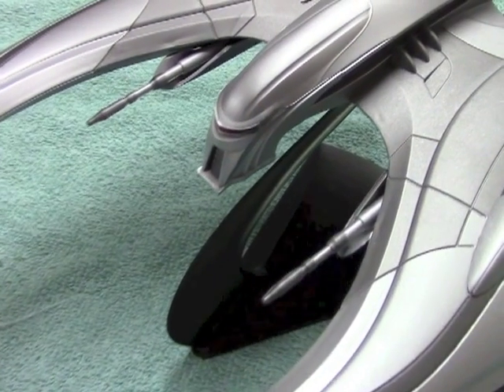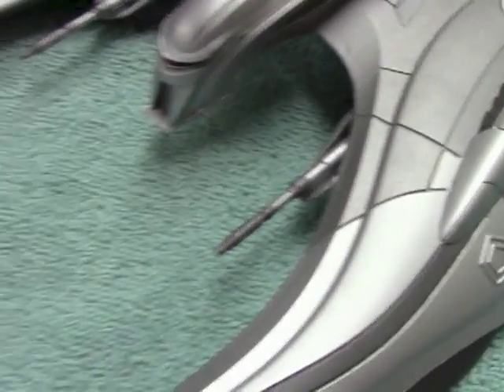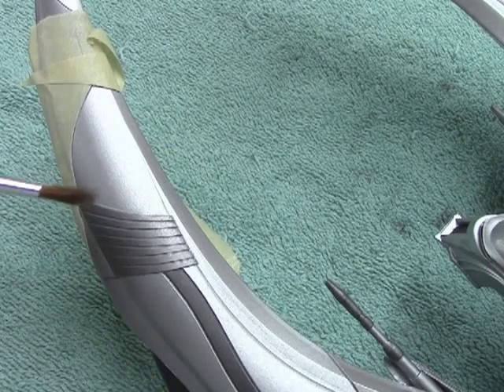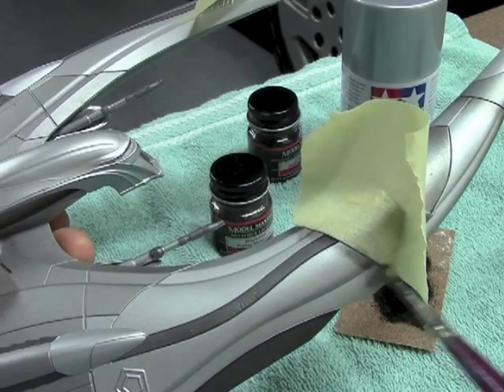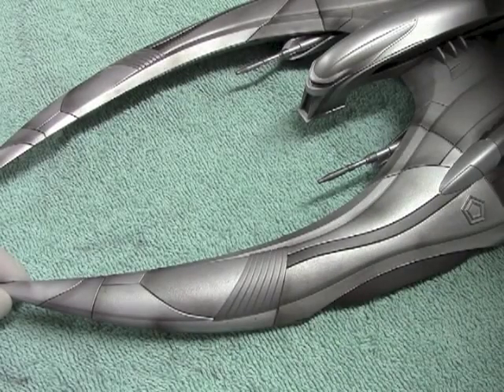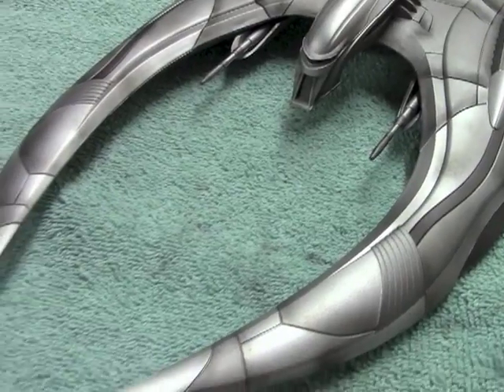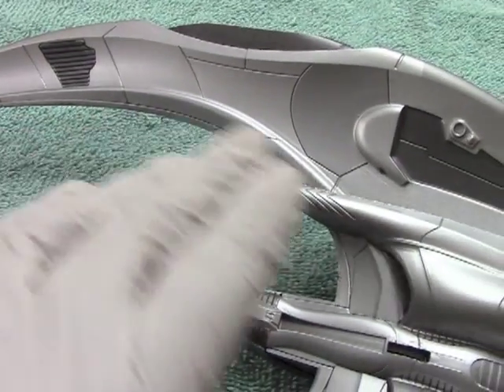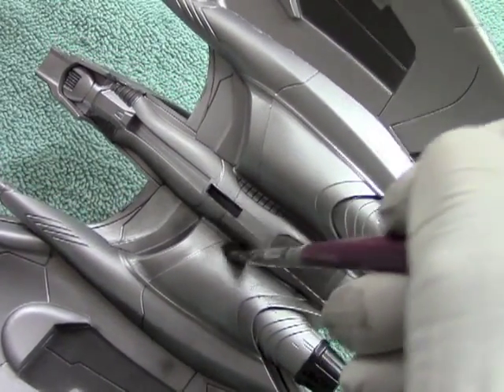Moebius Cylon Raider model & Pastel Demo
This video features a look at the Cylon Raider model kit from Moebius and is also a tutorial that shows how to weather/detail a model with pastels.  The ship is very cool looking but you'll see how using pastels can really make the model stand out.  These weathering techniques can be used with just about any model kit.